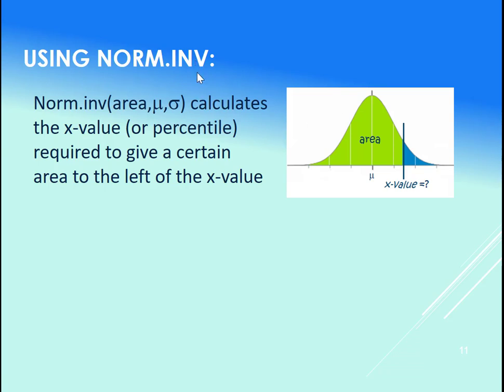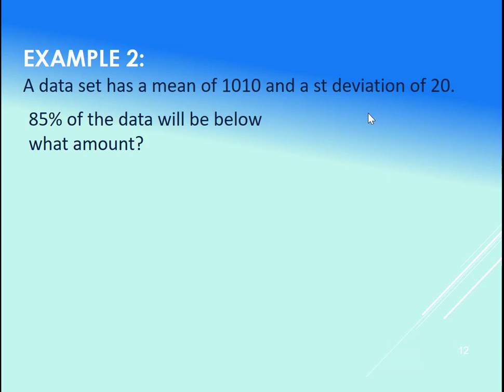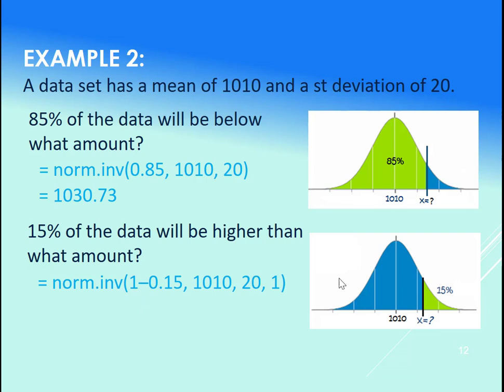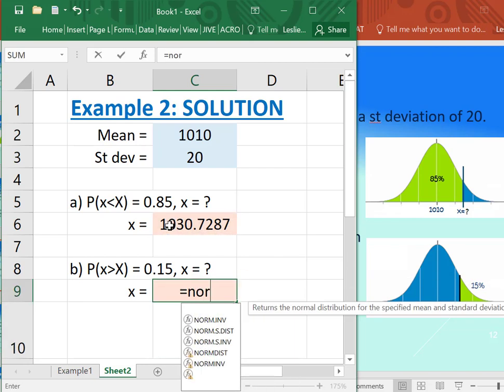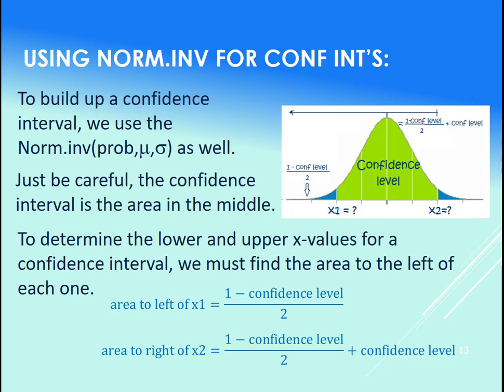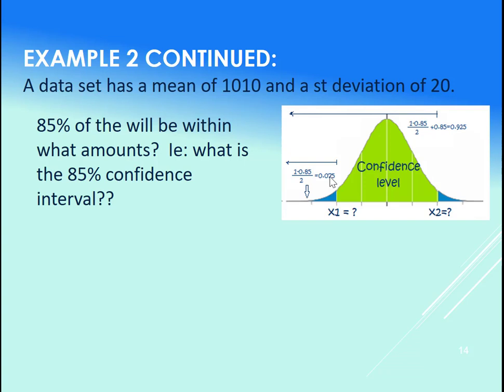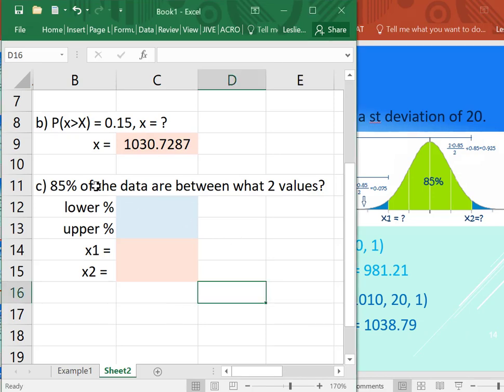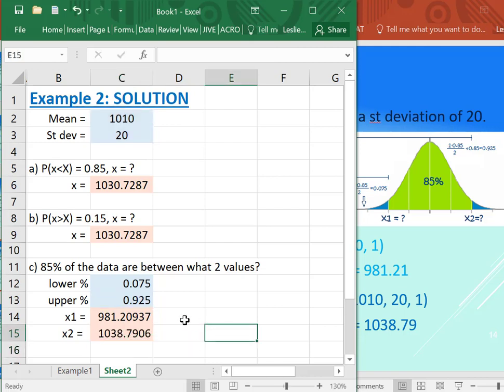Using Excel's NORM.INV() function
How to use Excel's NORM.INV function to calculate values related to areas above, below or between x-values. Want to know more, download the Excel files shown or try interactive exercises on this topic? Go to my free openEd book